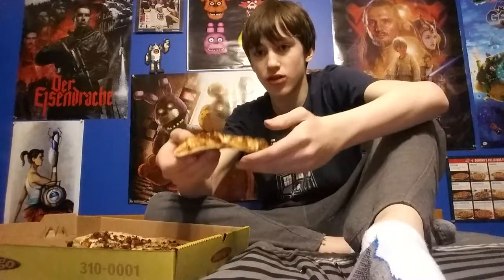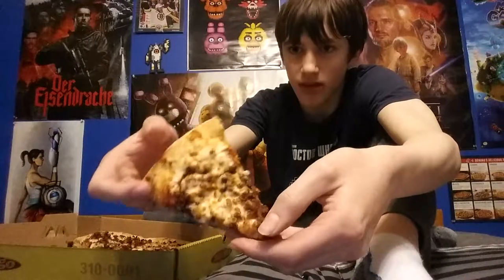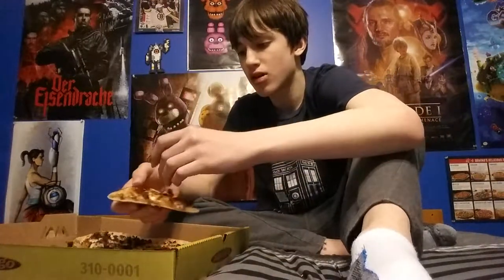RandomReviews : Panago Cheese Bacon Pan Pizza (READ DESC)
Todays review is for the Cheese and Bacon Pizza from Panago

Update : We got a big project coming up. The project is be about an hour and thirty minutes long as a thanks for a great year of Randomness. The project will also be Me and Pheonix playing some games like Halo, Mario Odyssey, Smash Bros, Portal etc. The name is : RandomPlays the Movie.